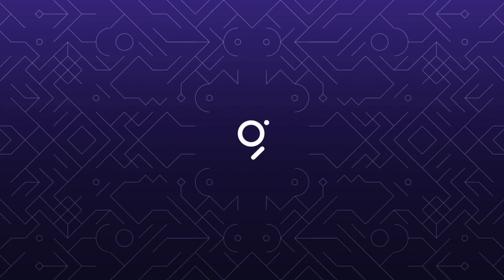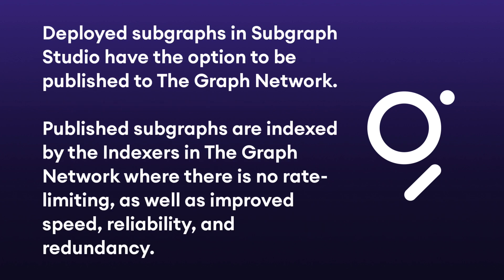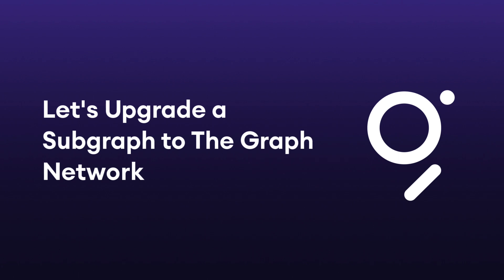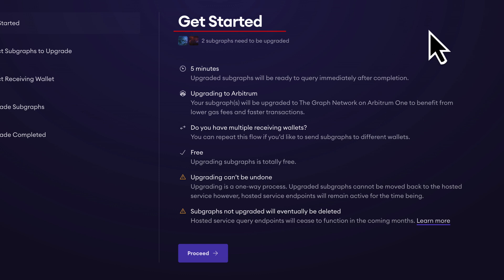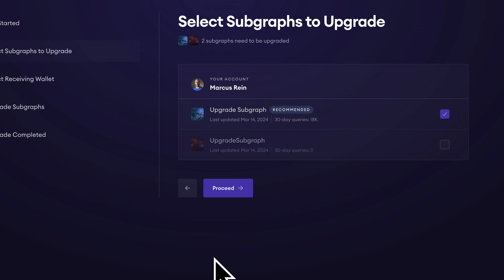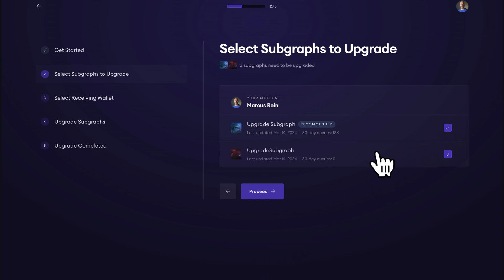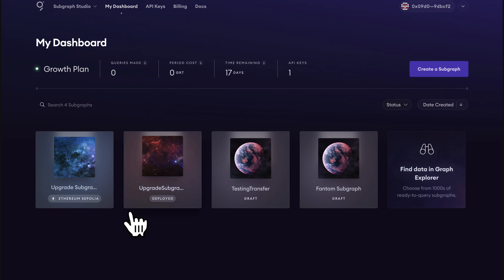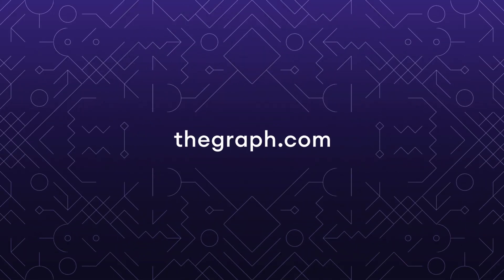How to Upgrade a Subgraph to The Graph Network